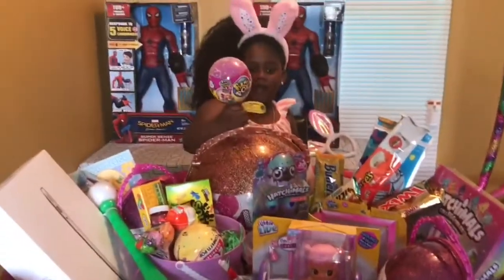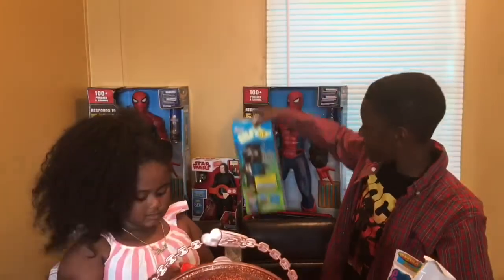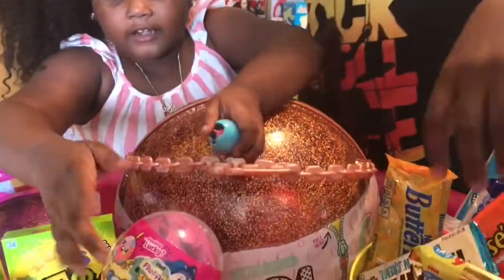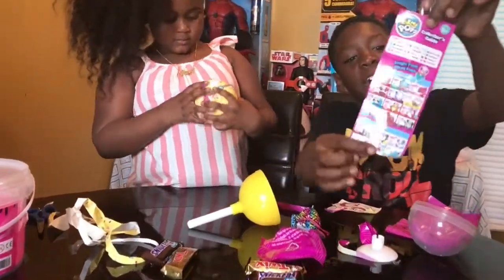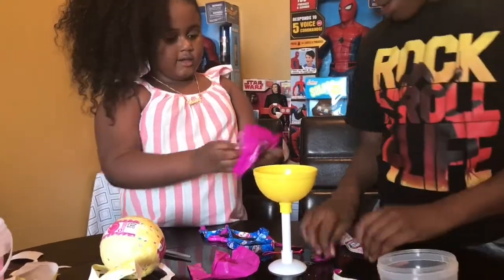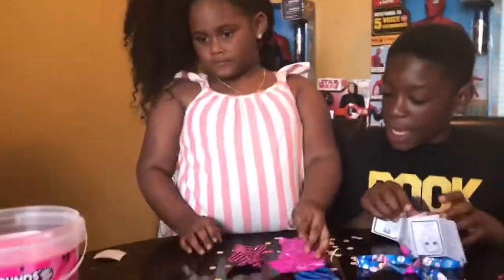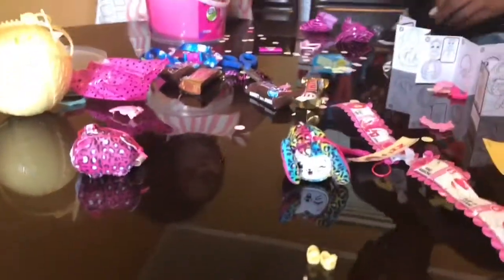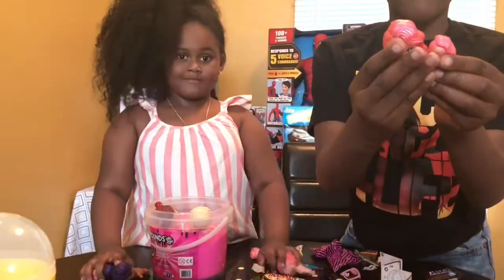GIANT EASTER BASKET |Filled With 2 LOL PEARL SURPRISE PURPLE Wave 2|Bizzy Bubs,MACBOOK AIR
Happy Belated Easter Friends!This is The World’s biggest and largest Easter Basket.Mommy and Daddy Surprise me with a Giant Easter Basket with a MacBook Air,2 Lol Pearl Surprise Wave 2 Purple ,2 Bizzy Bubs,(POPPY)(GRACIE &CUTE CRIB).Big Lol Surprise,Baseball And Bats,Kinder Surprise,Lol Surprise Lil Sister,and Confetti Surprise.HATCHIMALS,PIKMI POPS,2Huge SPIDER-MANS,Coloring Books,Hatchimals Game,Lots more Surprises,and lots of Candy.Hope Everyone likes ,enjoy,and Comment on our video!😊PLEASE SUBSCRIBE 😊SUBSCRIBE 👍SUBSCRIBE 👍👍👍👍👍👍